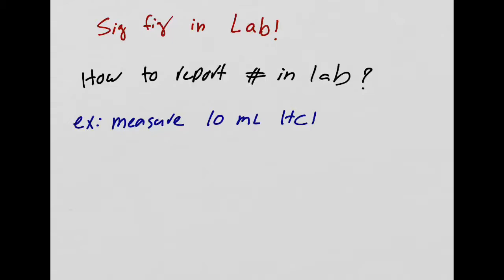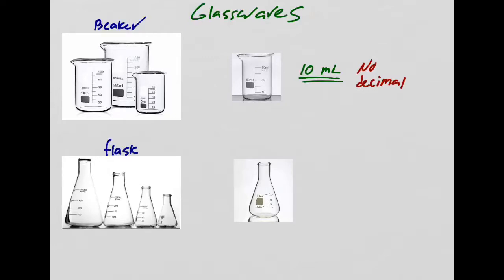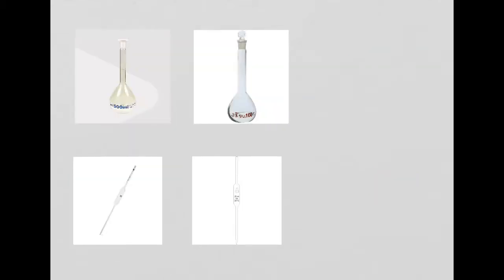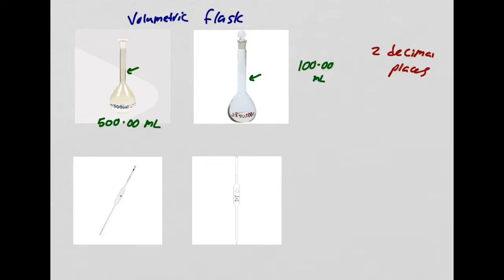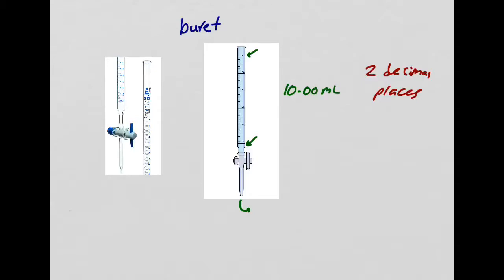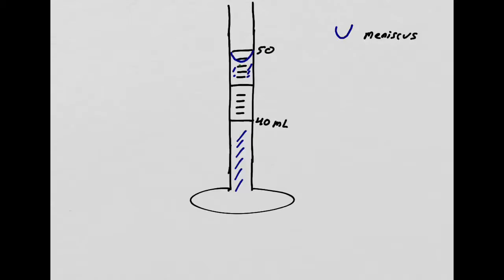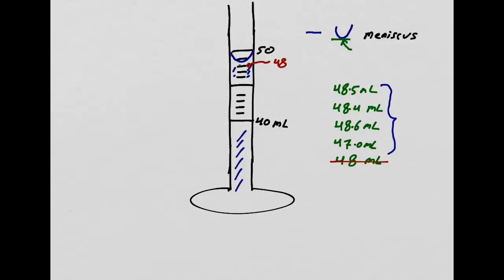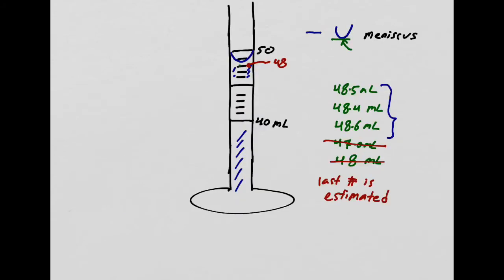Intro Chem-Lec 3-sig fig in lab